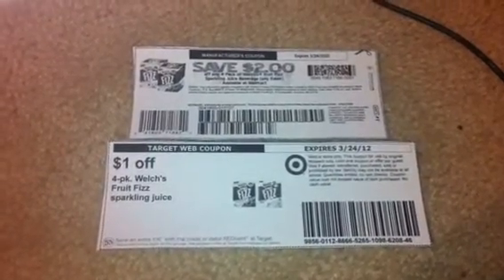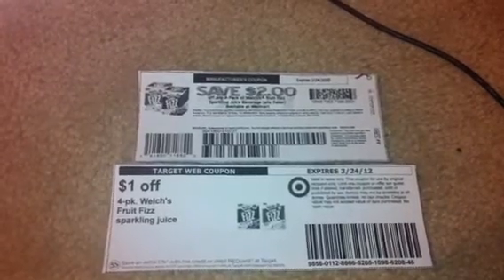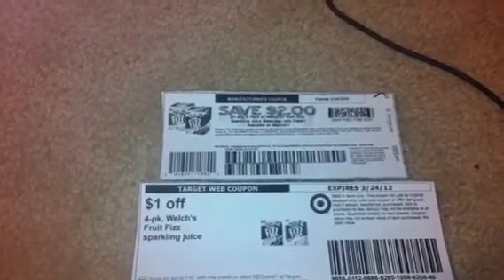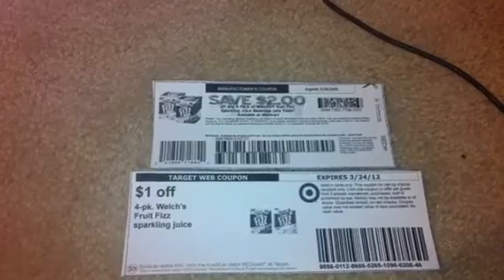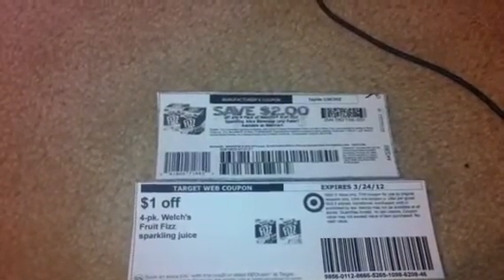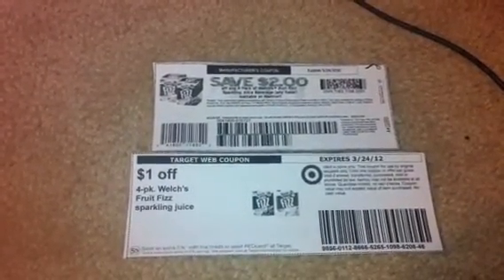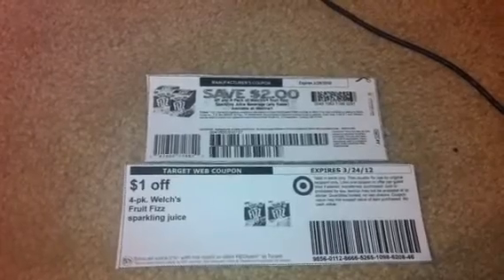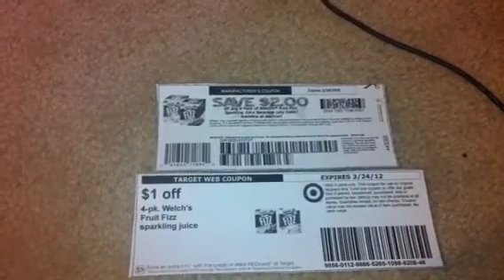Hurry and Print Free Welch's Fruit juice at Target!!!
Thanks to saving with vetta check out her blog.

Welches Fruit Fizz on price cut $2.50